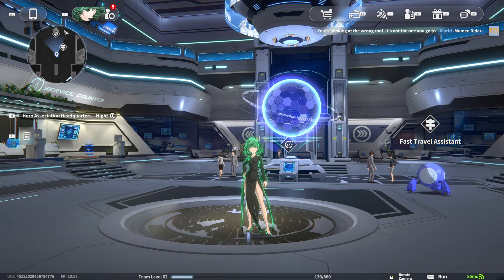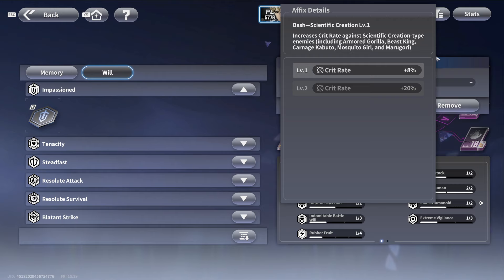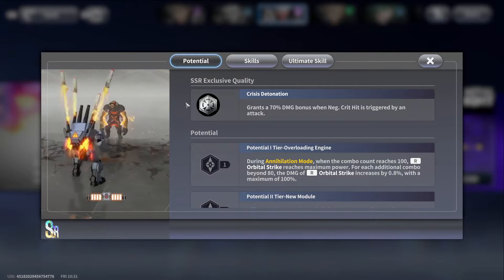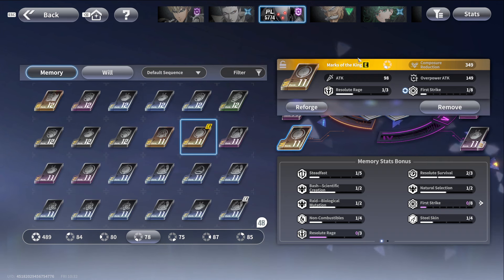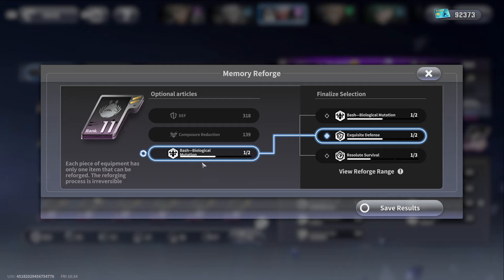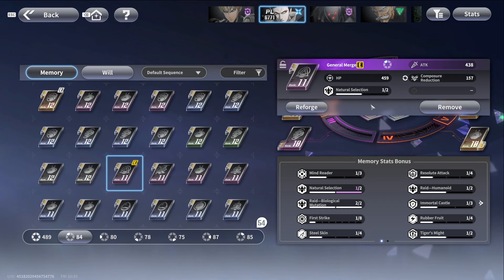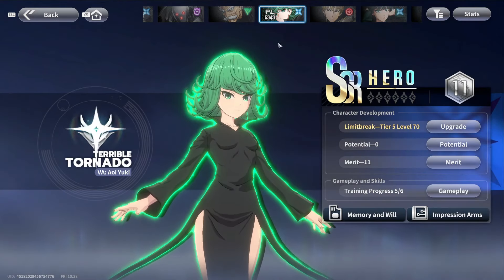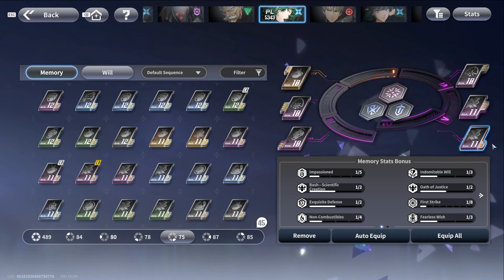HOW TO BUILD ANY HERO IN THE GAME!!! Memory & Will Guide (One Punch Man World)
Gift code: OPMWAwards2024, ValentinesOPMW

Timeskip:

0:00 Intro
0:52 Memory & Will
1:40 Know how to build a Hero
2:28 Building process/Metal Knight Build
6:53 Zombieman Build
9:58 Terrible Tornado Build
13:52 F2P Genos Build
15:44 Silver Fang Build
17:43 Hellish Blizzard Build & outro

ONE PUNCH! 👊💥

Save Z-City alongside Saitama, Genos, and more in the newest multiplayer action game One Punch Man: World, coming soon to PC, iOS, and Android!

About One-Punch Man: World
One-Punch Man: World is developed based on the famous anime of the same name One Punch Man. It combines RPG and 1v1 combat with stunning visual effects and music, from which players can manually cast all the iconic skills like the characters do in the anime.

Immersive art design of an open world

As an action-adventure game, players can take part in co-op PVE boss raids or 1v1 PvP battles while exploring familiar locations in full 3D. Players can easily immerse themselves in this open world with variations in the weather, NPC interactions, and a variety of side diversions, such as mini games, in which players can also partake.

Meet iconic characters in One Punch Man

Players will be able to play a number of popular heroes including Saitamacan, and join in the action RPG combats with familier antagonists like Deep Sea King, Carnage Kabuto, Boros, and others. You can also choose your characters and develop them by unlocking more talents and equipments to progress further in the game.

EPIC GAME!

One Punch Man: World

Title: HOW TO BUILD ANY HERO IN THE GAME!!! Memory & Will Guide (One Punch Man World)